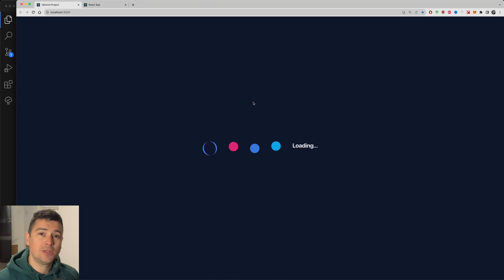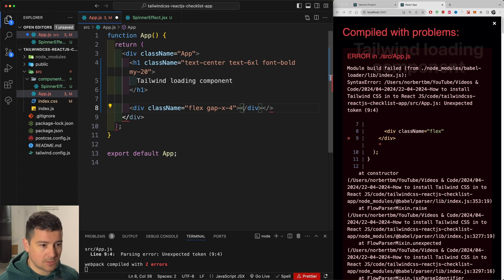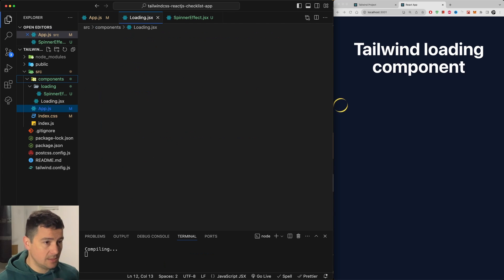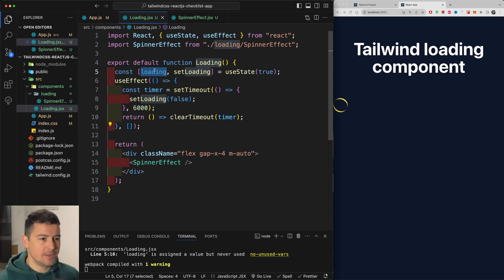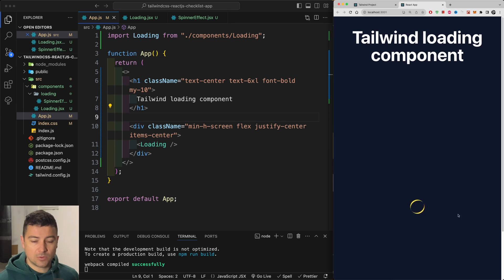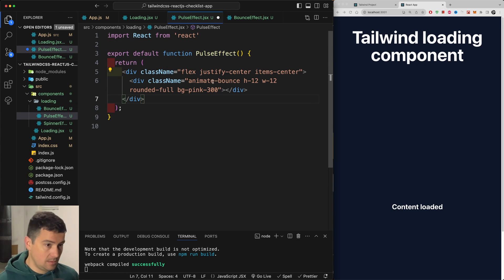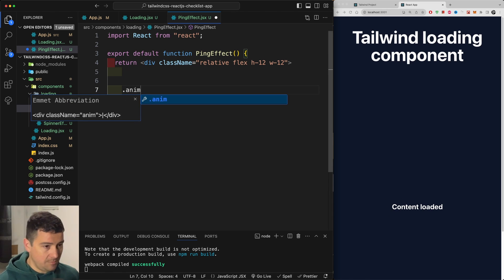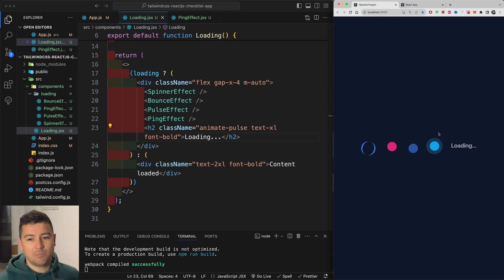Create 4 Loading Effects with React and Tailwind CSS | Cool and Colorful Loading Animations Tutorial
Learn how to create eye-catching loading effects for your React applications using Tailwind CSS! In this tutorial, we'll guide you through building five stylish loading animations - Spinner, Pulse Effect, Bounce Effect, Scale Effect, and Rotate Effect. Each loading effect is not only visually appealing but also SEO friendly, ensuring a smooth user experience. Follow along as we dive into the world of frontend development and bring life to your loading screens with vibrant colors and cool animations. Elevate your React projects today with these easy-to-implement loading effects!

🕐 Timestamps:
00:00 - Intro & Project overview
00:32 - Create react loading components
01:10 - How to create a spinner effect using tailwind CSS in react js
05:24 - How to set loading delay using react useEffect hook and setTimeout
08:45 - How to create a bounce effect using tailwind CSS in react JS
10:12 - How to create a pulse effect using tailwind CSS in react JS
11:25 - How to create a Ping effect using tailwind CSS in react JS
12:40 - How to use Emmet for Tailwind CSS
14:41 - Outro

Let's dive into the exciting world of web development together. Happy coding! 🚀